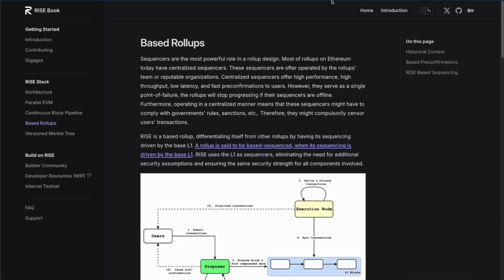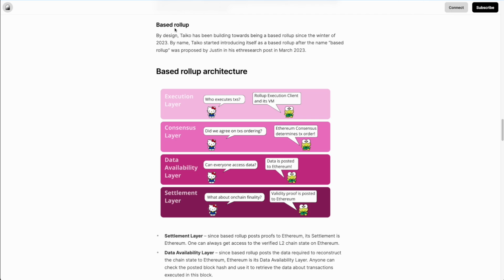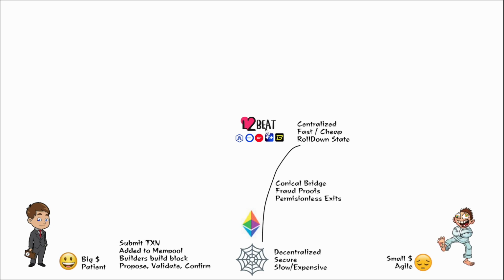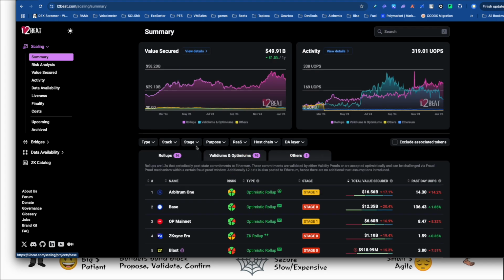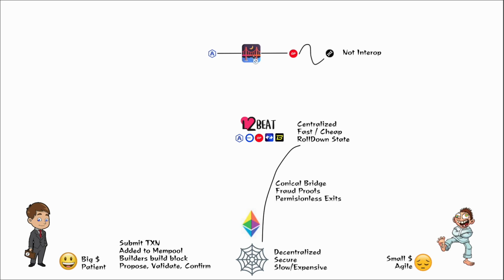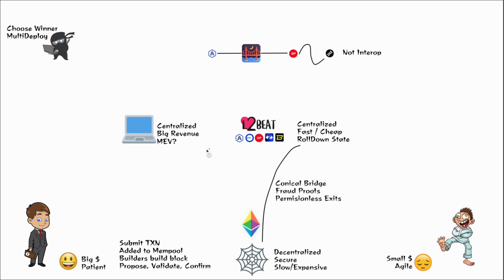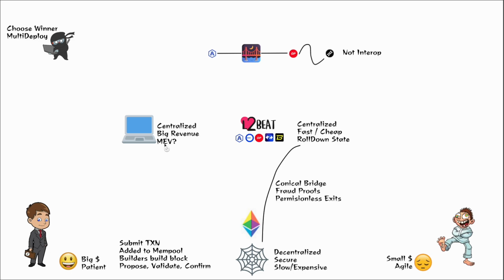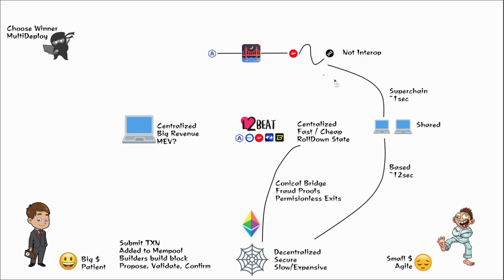101 Videos - An Overview of the Motivation for Based Rollups